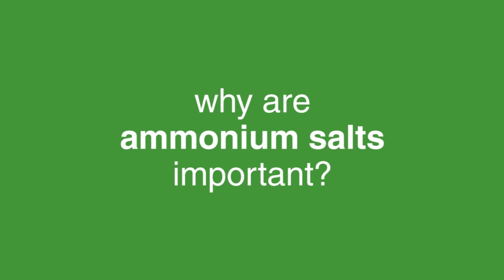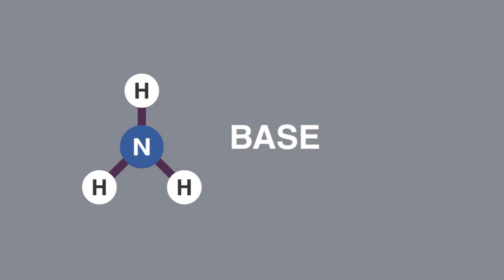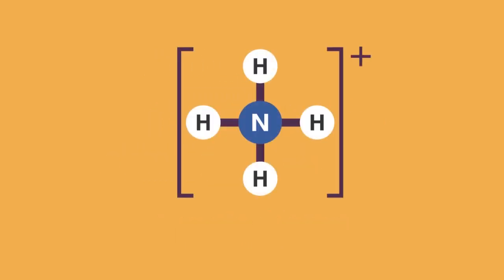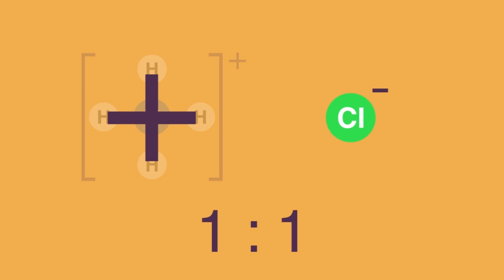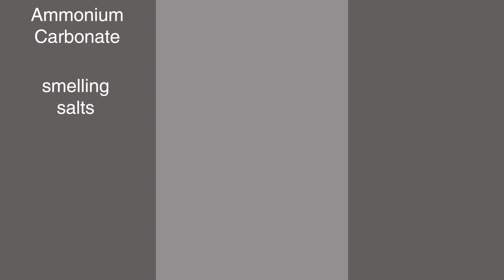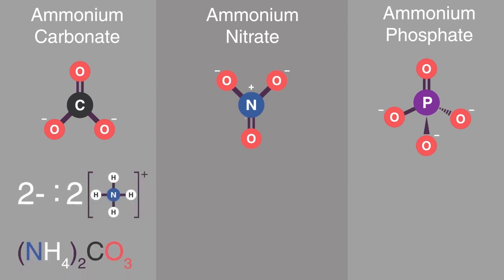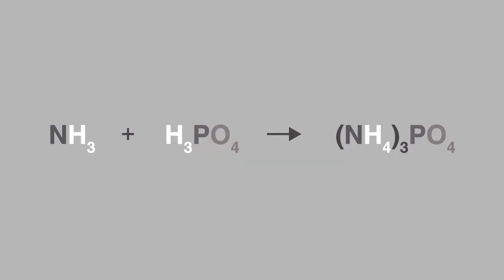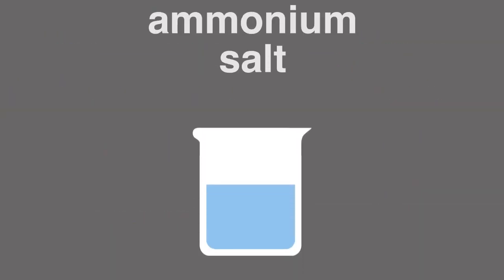Ammonium Salts and Solutions Chemistry for All The Fuse School